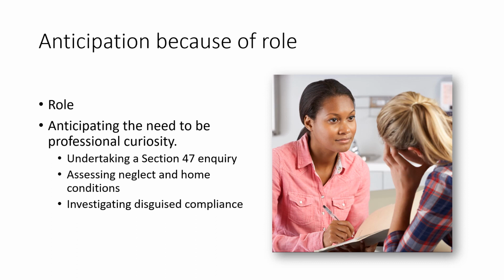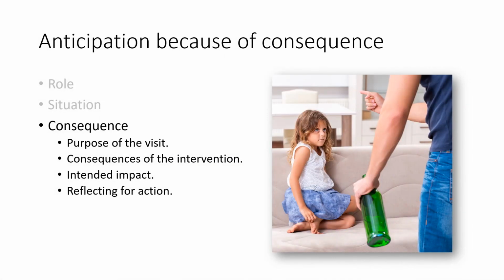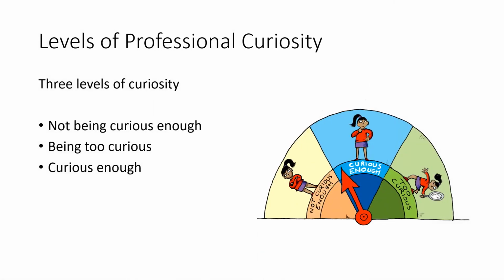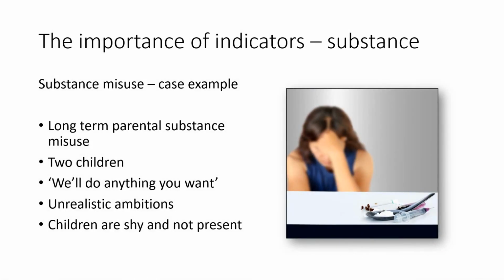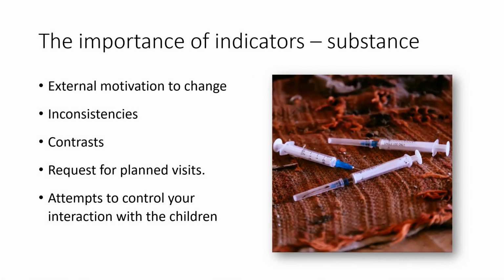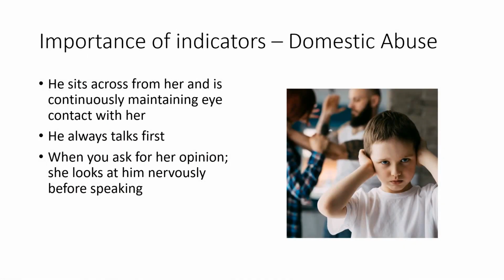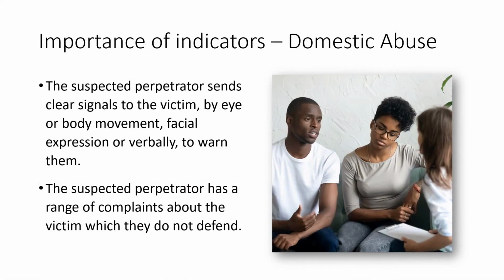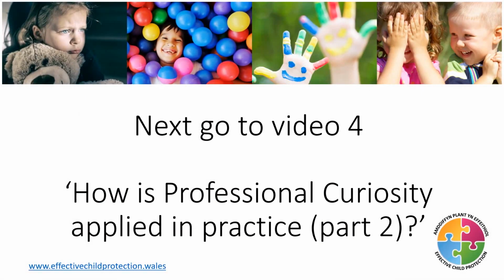Video 3 How to apply professional curiosity to practice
If we recap this first section about the ‘How’ of professional curiosity.

We used two mental models to help you think of your role.  The first was stepping into a zone of curiosity.  We talked about our ability to anticipate the situation you’ll be facing, and therefore prepare.  We reminded ourselves of the importance of indicators.  These can trigger us when we observe them; or we can actively search out for them.

The other model was like the ‘too hot’ shower.  Getting it just right was difficult.

We said we needed to always step into curiosity.  Mentally to think, I have to be curious.  Then once you are there, check out if you’ve been curious enough and then move on.  It is a little like the idea of a mental pause, or reflection in the moment of action.

We considered the application of this in two areas in particular.  These were ‘disguised compliance’ and ‘domestic abuse.’  We identified the way indicators help us tune into some of the discomfort and unease of professional curiosity.